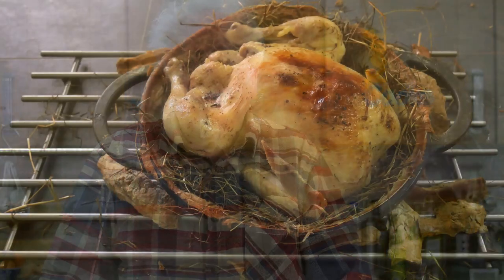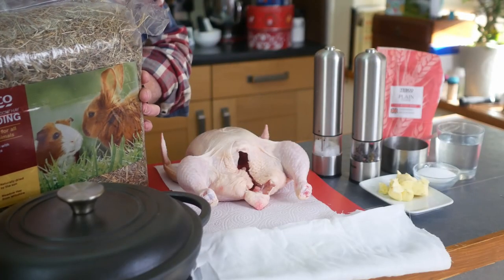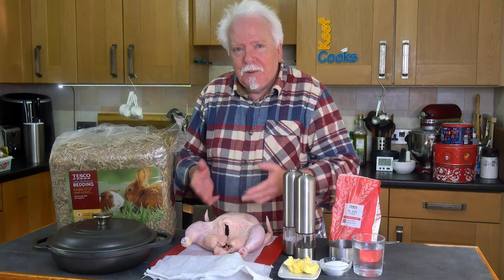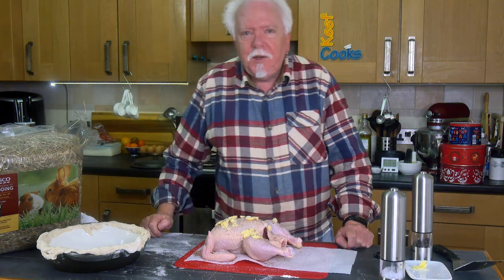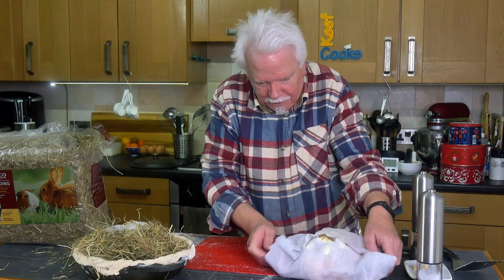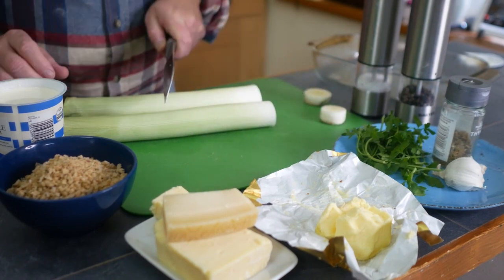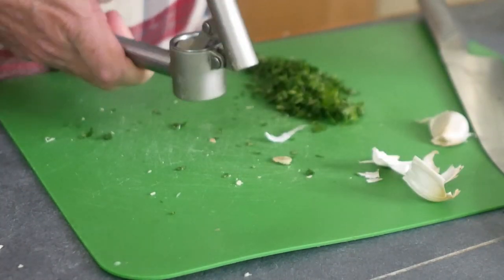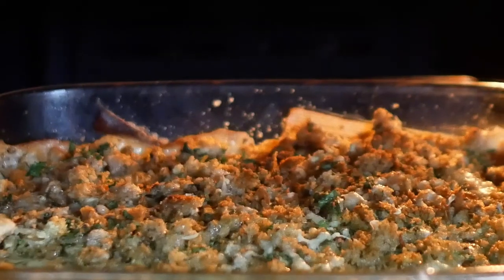Hay Baked Chicken | Leeks au Gratin | Poulet au Foin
Hay-baked chicken is a French idea that delivers superbly juicy, tender and moist chicken. The hay makes it taste of spring. Hay baked chicken is a little complex to make but the effort is well worth it. Also in this video I show you how to make leeks au gratin - tender creamy leeks topped with cheese and crunchy breadcrumbs.

CHAPTERS
00:00 Intro
1:13 Hay baked chicken ingredients
2:33 How to seal a casserole with dough
3:55 Prep the chicken for hay baking
4:47 The difference between hay and straw
5:32 Bake chicken in hay
6:22 Ingredients for leeks au gratin
7:05 Prep the leeks
8:09 Baked leeks
8:16 Make gratin topping
9:08 Rest the hay baked chicken
9:13 Bake leeks with gratin topping
10:02 Serve hay baked chicken and leeks au gratin
11:44 Taste Test Time